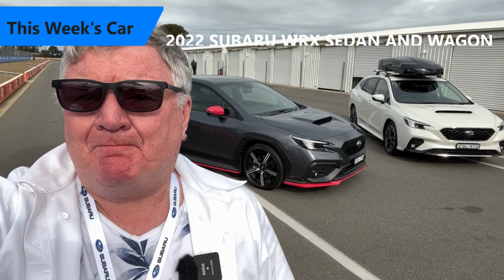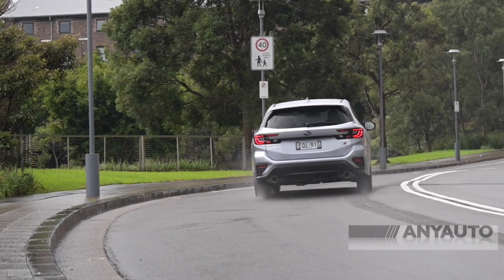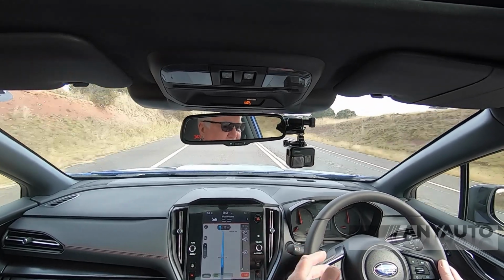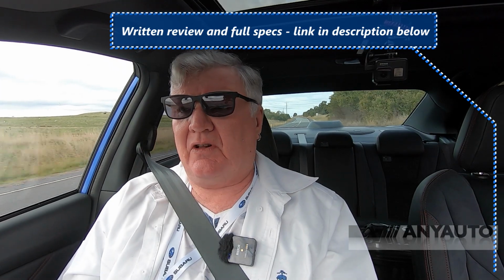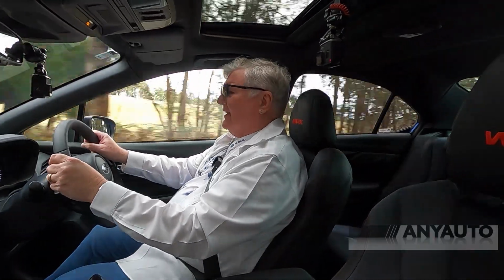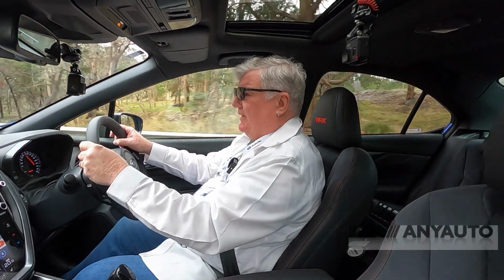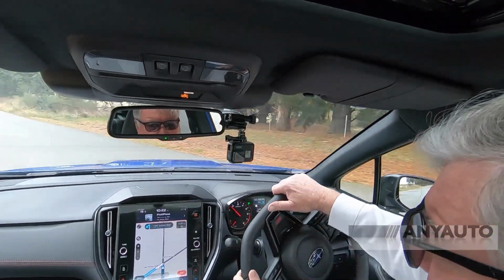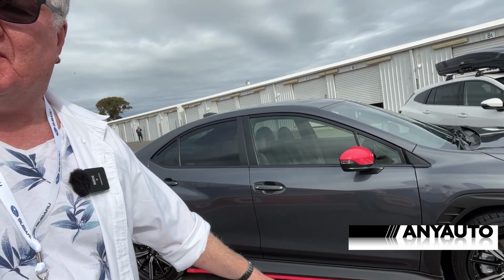All New 2022 Subaru WRX Sedan and Wagon anyauto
WRX is all new, including the 2.4 engine.

If you’ve seen the pictures from overseas, the sedan was gathering some unkind critique of the rather odd looking plakky wheel arch garnishes. WRX has always had its haters. The Levorg wagon from the previous generation never got the hoopla it deserved. It was a different car to the WRX, but was so close as to make no never mind.
Subaru hasn’t made that mistake this time. Although the sedan is slightly wider, courtesy of the big, butch fenders, they are so obviously twins.
Lighting is LED with dusk sensing and high beam support, but there are no fancy matrix systems here. They do the job very well indeed.
The wagon is prettier but the sedan gets huge chunky tail lights that mean business. The look isn’t a world away from that which was replaced. I’m glad Subaru has resisted the urge to put wheels the size of satellite dishes on the list of standard gear. It makes the ride even worse and does nothing for anything but ego.
Inside:
The quality inside is a vast improvement over the old car.
Gone is the useless 3rd LCD screen, with infotainment via an 11.6” portrait tablet, assisted by a 4.2” MFD in the driver’s panel. There is no HUD, and the driver has conventional dials. For such an unashamedly masculine car chockers full grit and determination, Subaru must reach deep into its parts bins and fix this oversight forthwith.
Seating is comfy, but not all models get powered adjustment. It looks classy enough, even in the cloth-covered base car.
The dash looks more modern too.
There is a cornucopia of surfacing and materials that have you stroking them in moments of wandering attention.